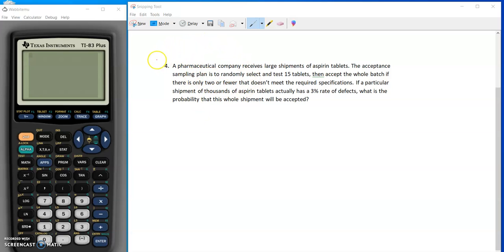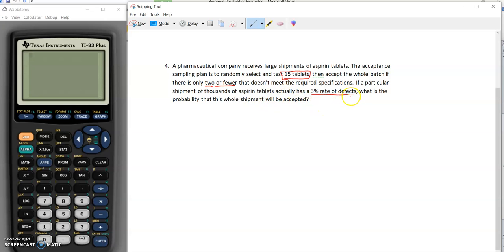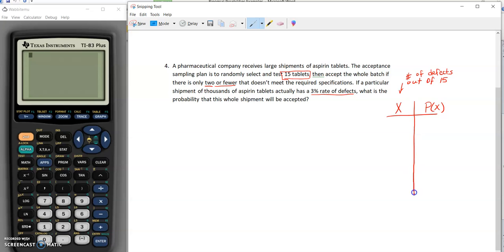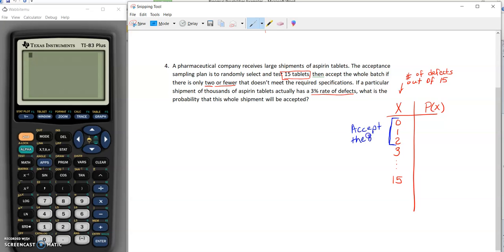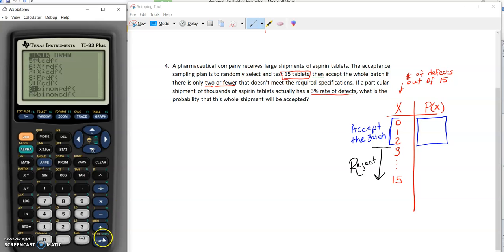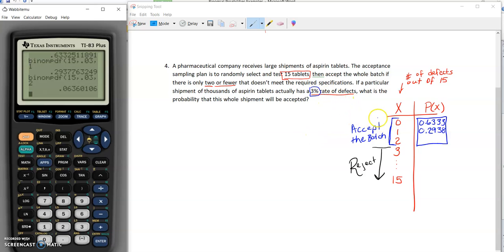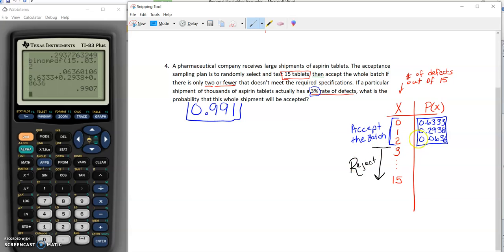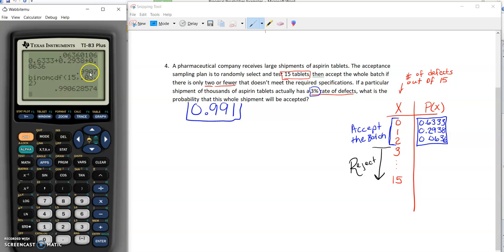Statistics Binomial Probability pdf vs cdf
How to use your calculator for Binomial Probabilities. Binompdf and Binomcdf.